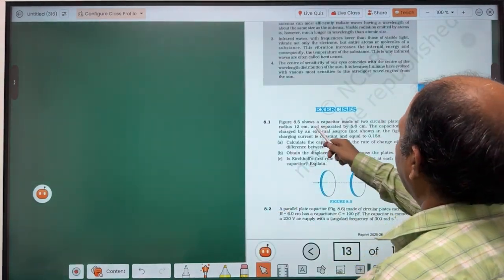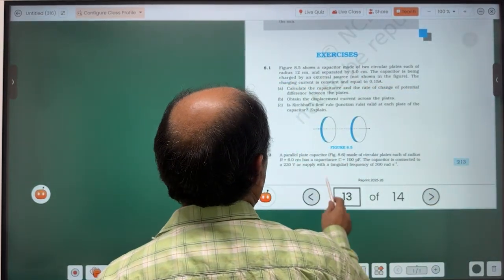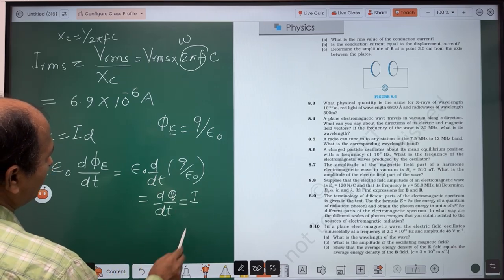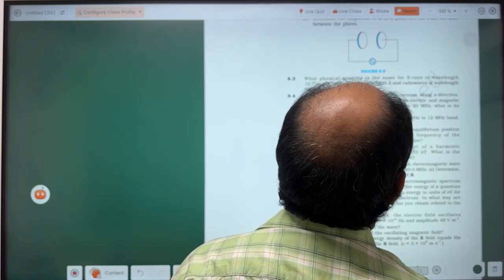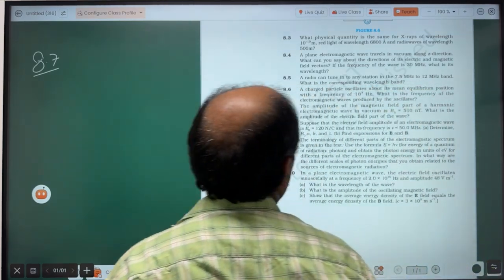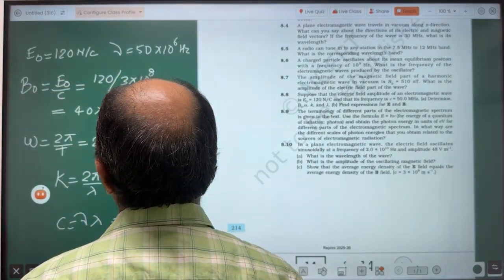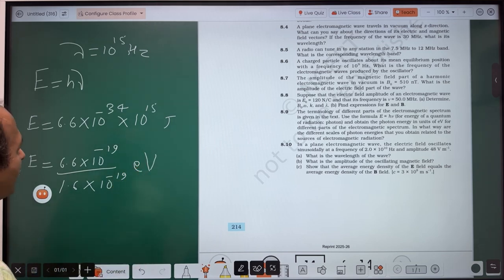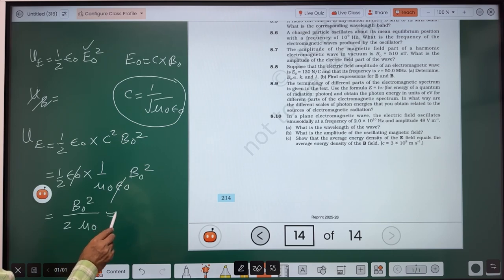Class 12 Physics Chapter 8 | Electromagnetic Waves: Numerical 8.1-8.10 | Part 2